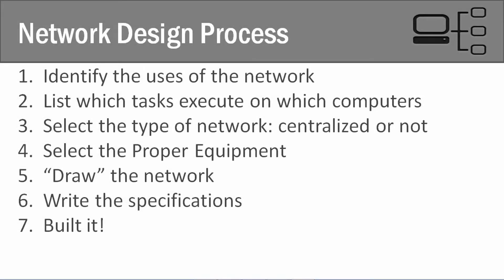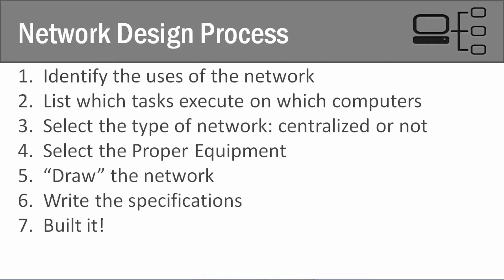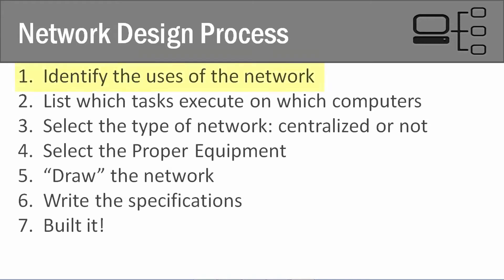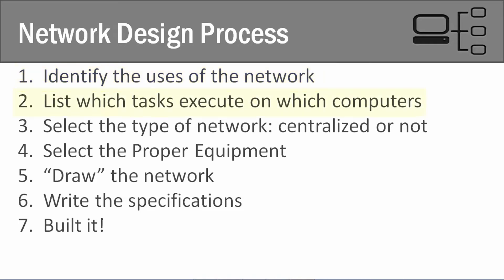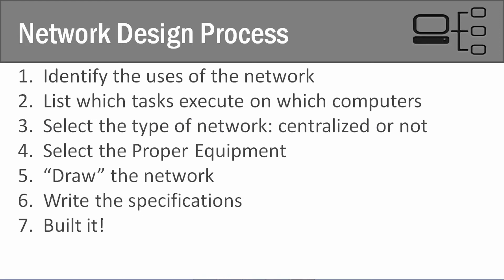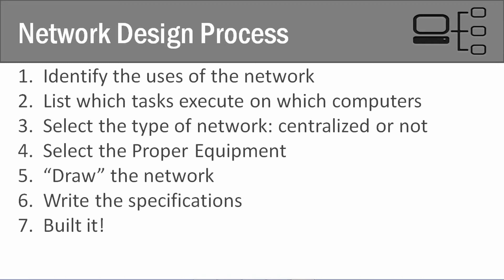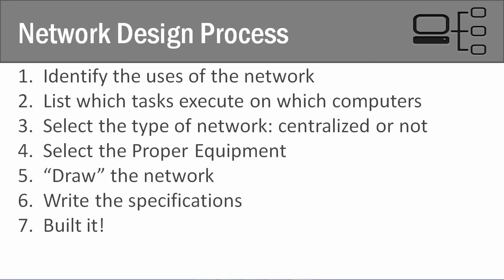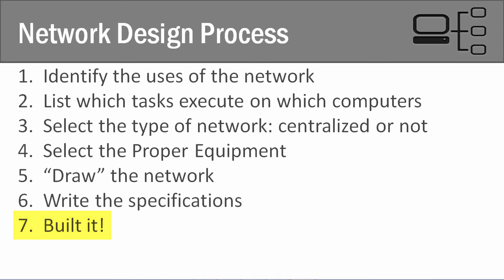Computer Network Design Process Overview